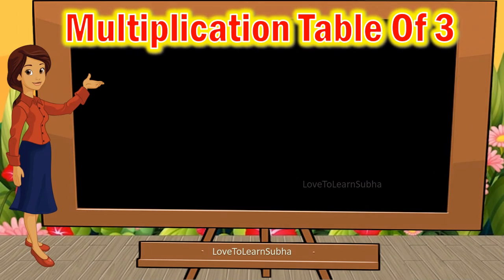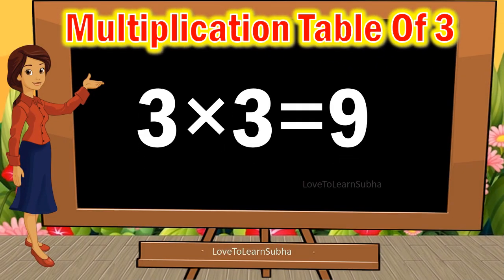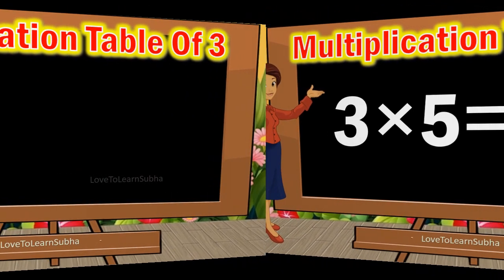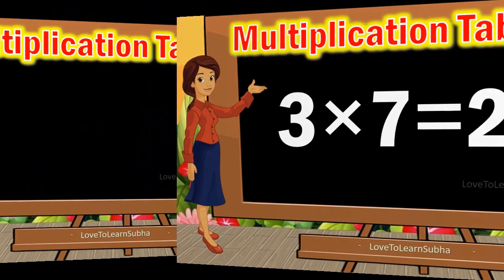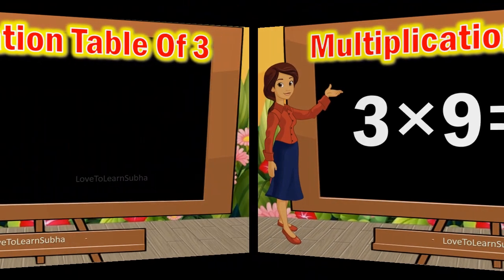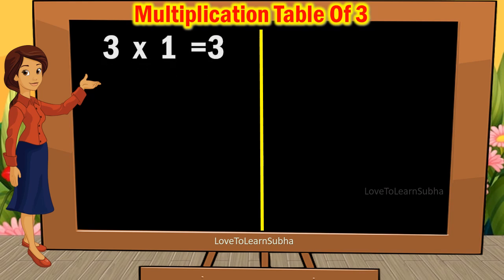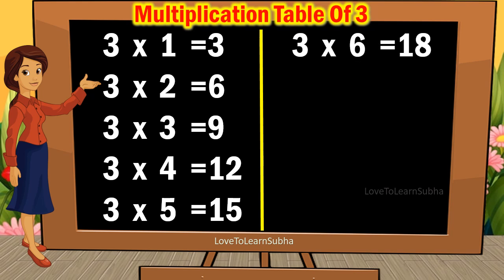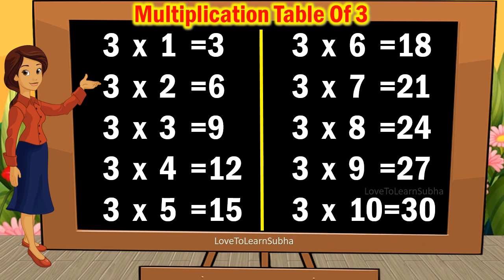Table of 3|Learn Multiplication Table of 3 |Maths Tables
3 x 1= 3
3 x 2=6
3 x 3=9
3 x 4=12
3 x 5=15
3 x 6=18
3 x 7=21
3 x 8=24
3 x 9=27
3 x 10=30

3 table
,multiplication tables
,multiplication
Maths Table,
Maths multiplication table
,3 table
,tables
,maths tables
,3 ka pahada
,maths tables

maths
Arithmetic
premath concept
Maths basics
Basic Maths
maths basic
maths basic concepts
maths basics
maths basics in english
maths tricks
maths basic formulas
math concepts

educational videos
premath concept
Maths basics
Basic Maths

kids songs
kids
kids rhymes
kids learning
kids learning videos
kids learning